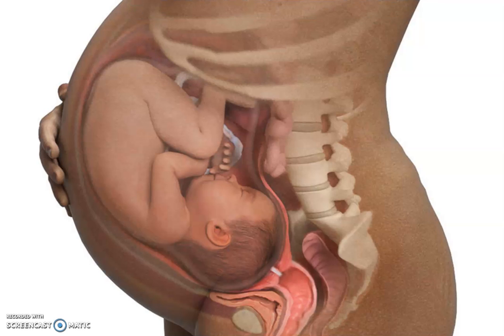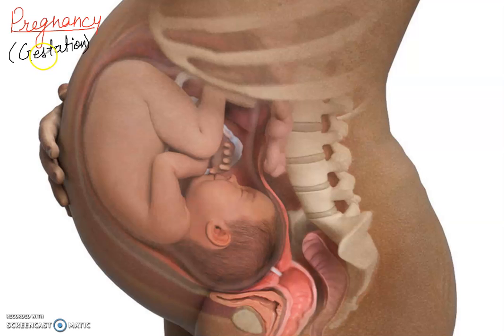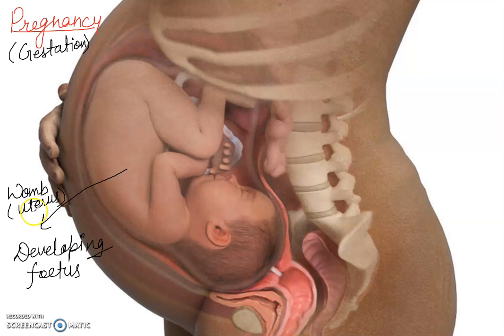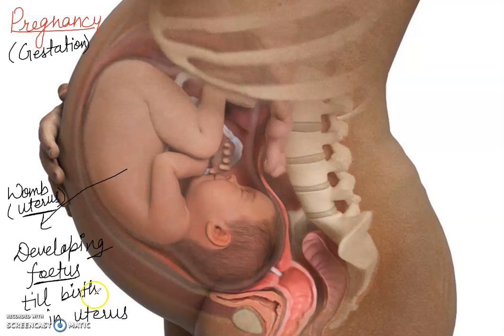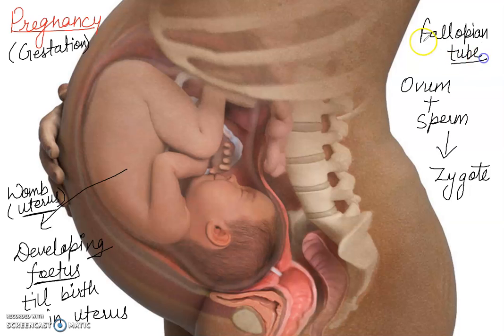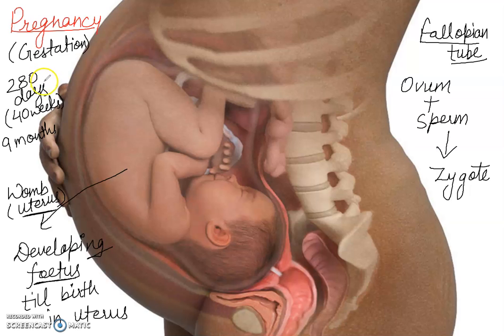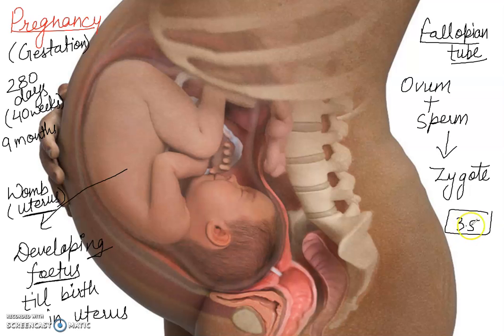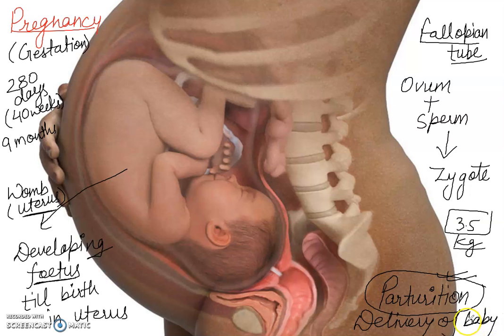PREGNANCY (Gestation) " BIOLOGY CONCEPTS "